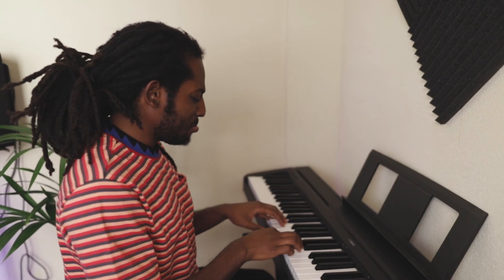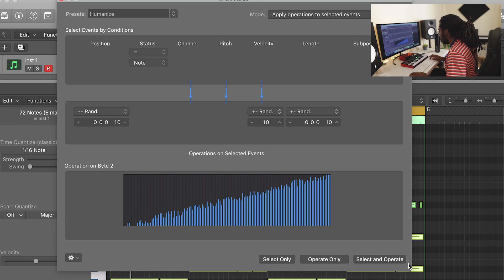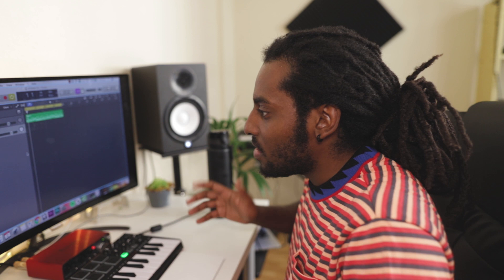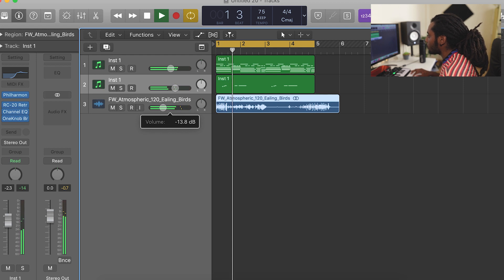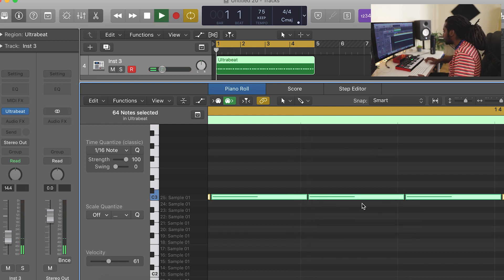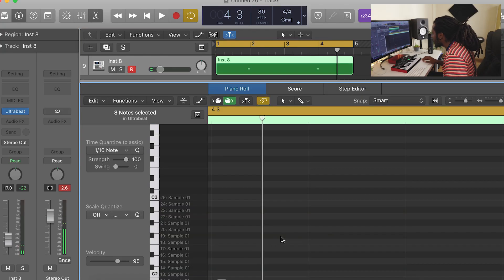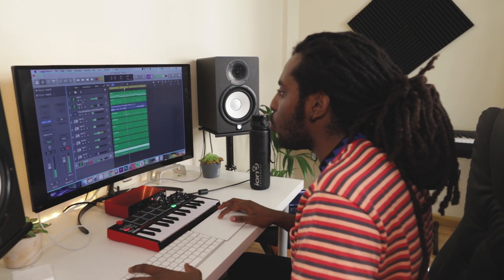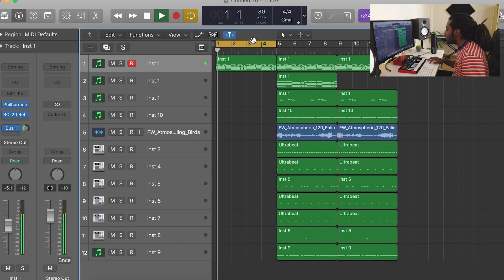I MADE THE MOST CHILL BEAT EVER! | Making a Lofi Beat From Scratch Logic Pro X Tutorial